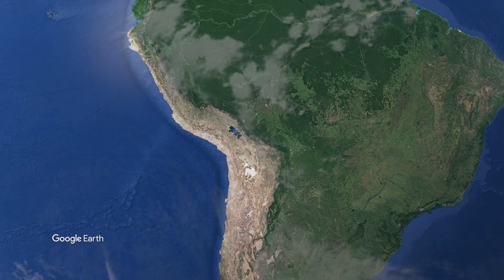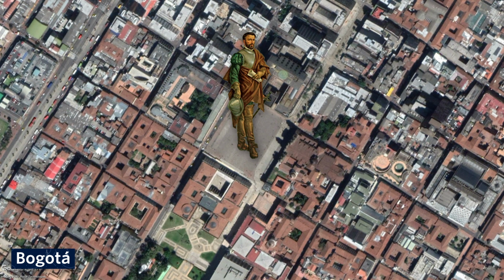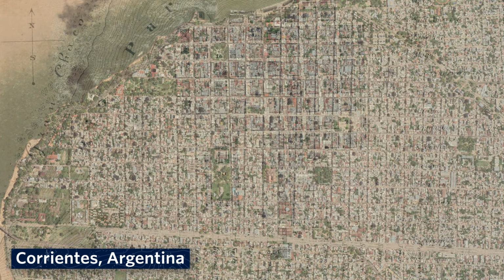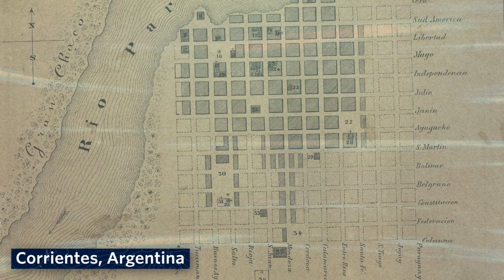How conquistadors designed cities in the Americas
A. This video is a compilation of several sources on the Laws of the Indies, including:

- A translation of the Laws pertaining to planning LAWS OF THE INDIEStranslated.pdf
- Rodriguez, R. B. (2009). The law of Indies as a foundation of urban design in the Americas. Leadership in Architectural Research, 395.
- Reps, J. W. (1965). The making of urban America: A history of city planning in the United States. Princeton University Press.

Produced by Dave Amos in sunny San Luis Obispo, California.
Edited by Eric Schneider in cloudy Cleveland, Ohio.